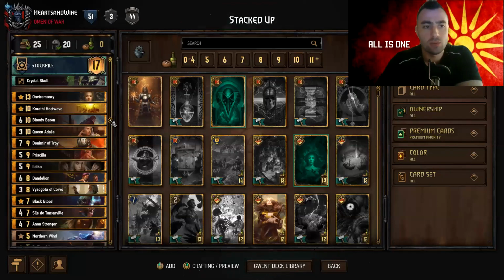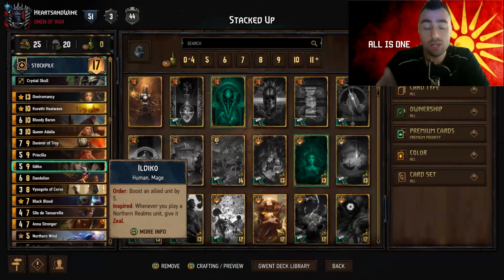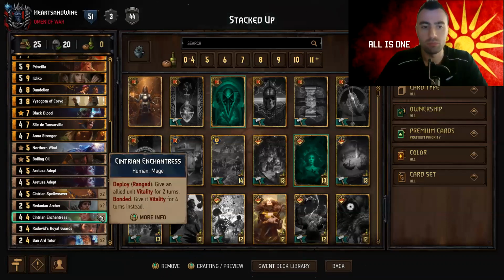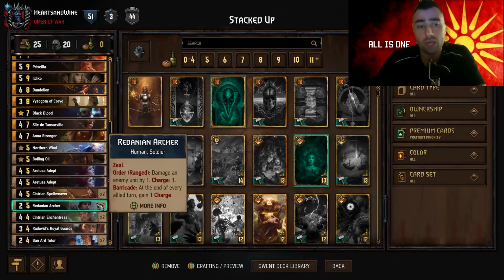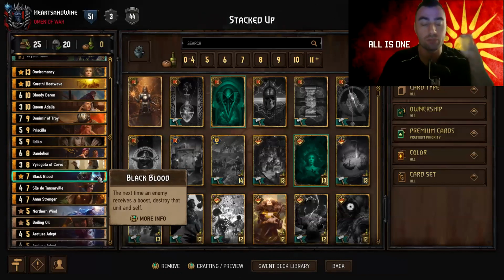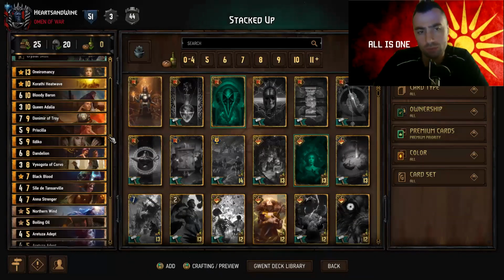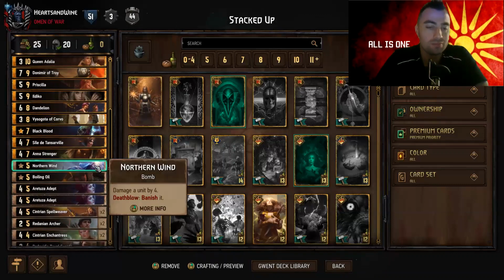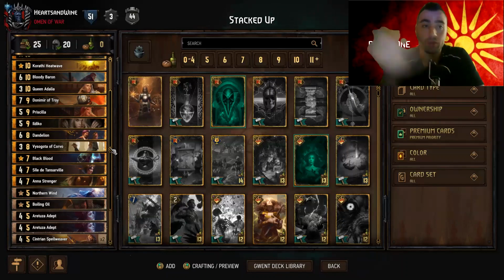Gwent- New Northern Realms Deck/Guide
Hello my people,

This is a deck guide for the last video I released, which was before the beginning of the new Witcher season. I am now going through the new card releases and assessing their impacts on all of my decks which I have put together so far. I will be making adjustments to update each of the decks with the new cards wherever practical.

Hope you enjoy this guide.

Here is an example match for those of you who wish to so see how this deck works in real time

Thankyou.